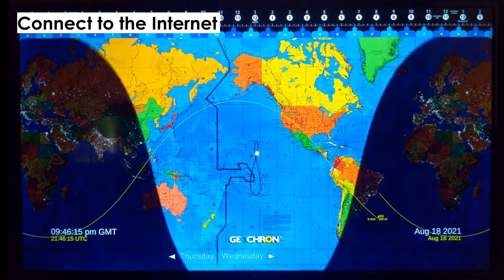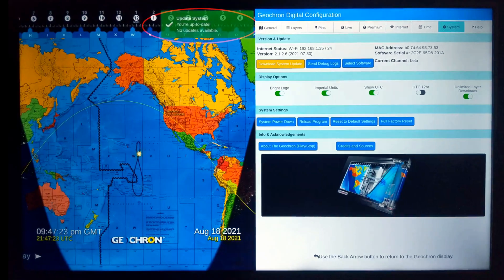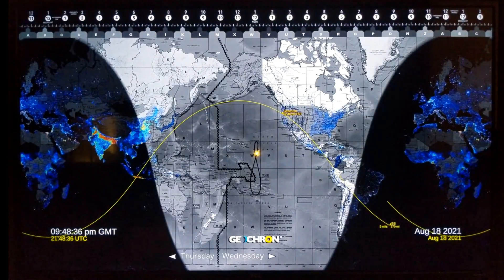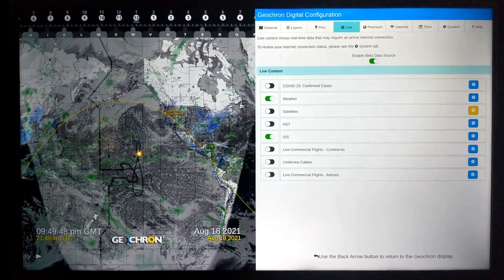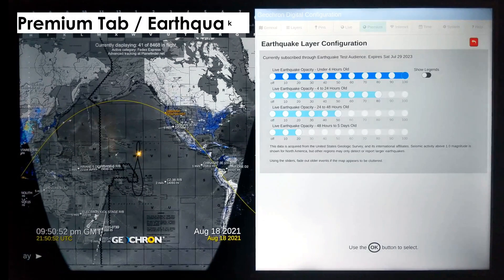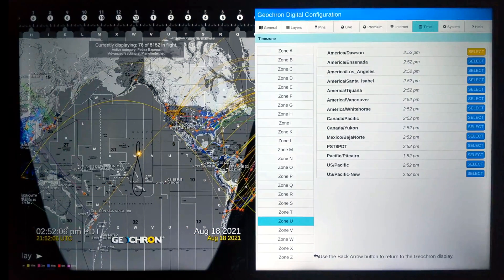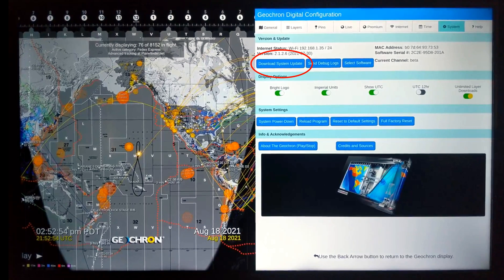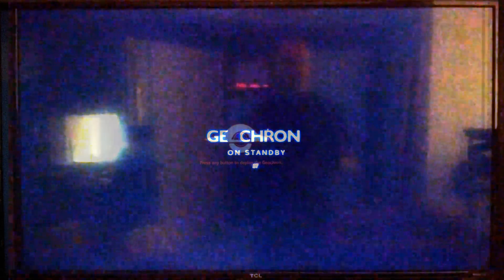Geochron Atlas 2 setup walkthrough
Head Wrangler Patrick walks through how to set up an Atlas once it's installed to the display.  Covering internet access, updating,  real time layers, time setting, and how to read the maps.